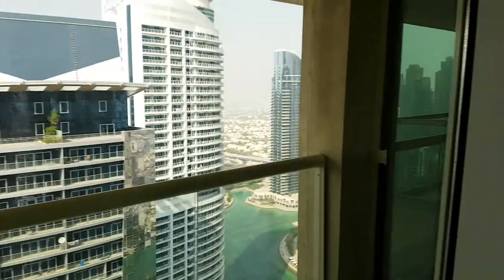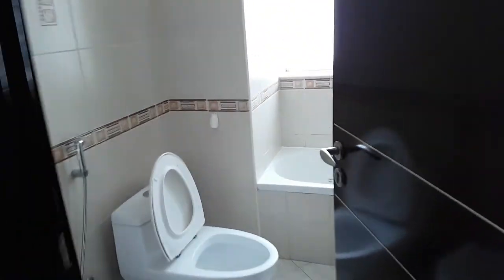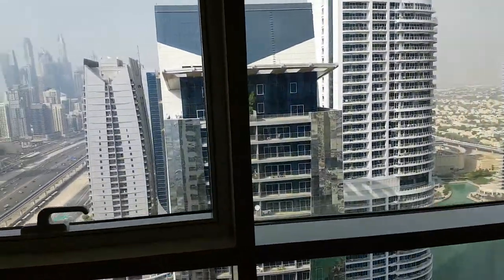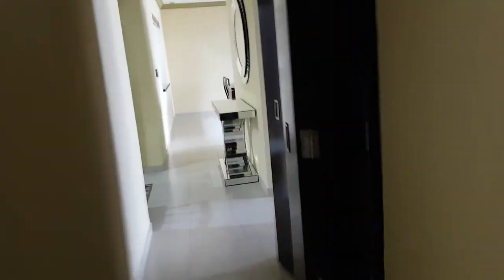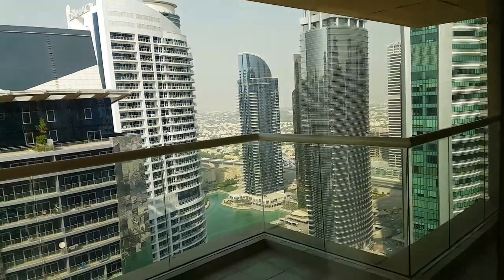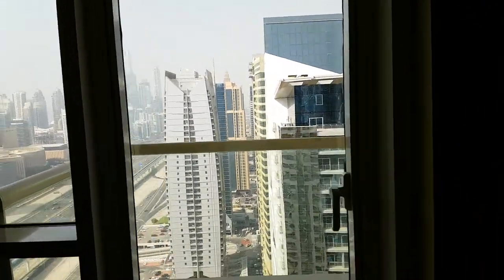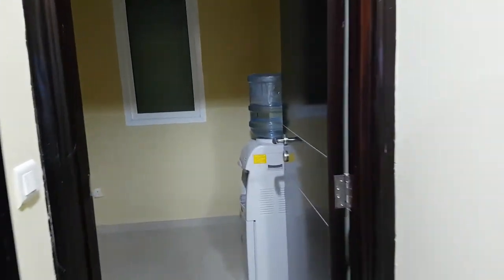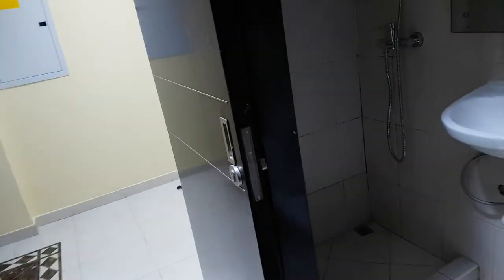★ Dubai 3 bedroom furnished condo for rent in JLT Cluster C, Palladium tower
Large Dubai 3 bedroom furnished condo on the 33rd floor available for rent in the JLT (Jumeirah Lake Towers) Cluster C, Palladium tower!

You can join us here as part of The Freedom! Experience.

The Freedom! Experience will invite you to come live and work in Dubai for 6+ months and benefit from 0% tax on all your YouTube income if you qualify.

This is not for everyone. The Freedom! Experience is for those creators who earn enough anually from their YouTube and off-YouTube revenue to justify the move and the 0% tax savings by living in Dubai for 6+ months.

George shares the details in this video series "George in Dubai" so you can decide if you will join George in The Freedom! Experience and if it is right for you.

▼ Heartbeat

▼ Freedom! links

Freedom! community

Freedom! support

Freedom! Twitter

Just choose "Freedom!" when signing in to get all this for free:

1. Music Factory is 100% safe to use because Freedom! owns all the music outright

2. Position Music and FiXT music, used in Call of Duty, NBA and Far Cry, is now for free to all Freedom! partners

4. AudioMicro 150,000+ catalog of music and sound effects licensed for free to all Freedom! partners for commercial purposes